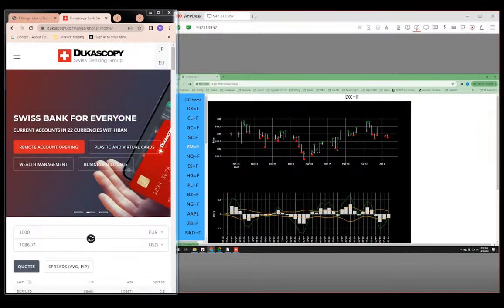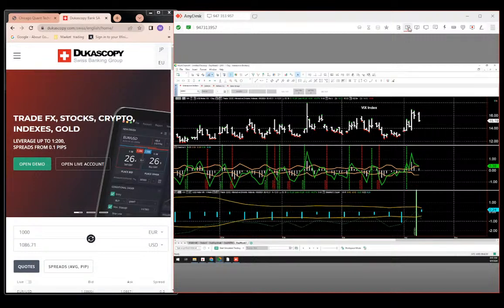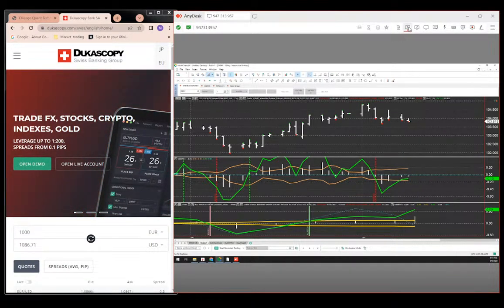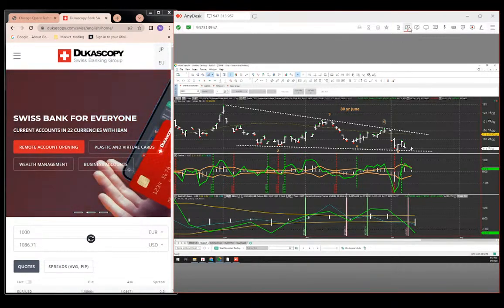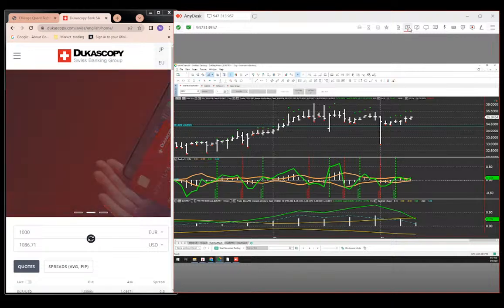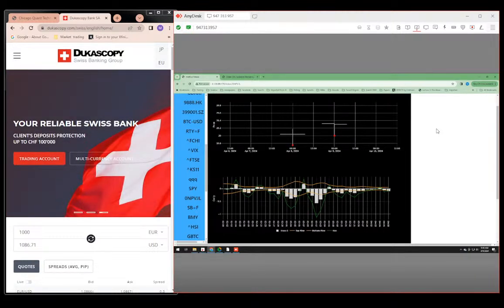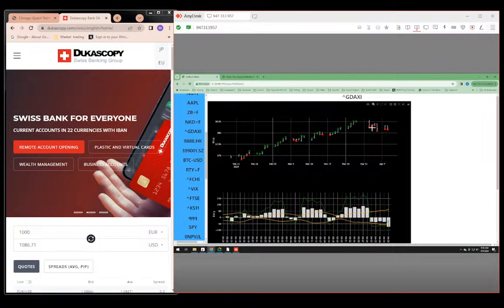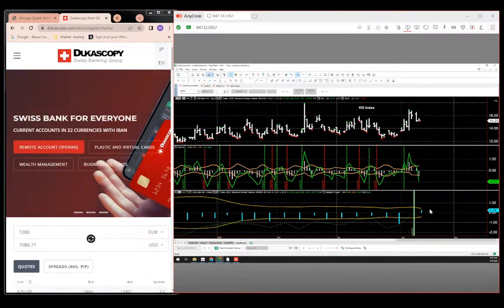Live Trading with Doc 09/04: VIX Looks firm not strong